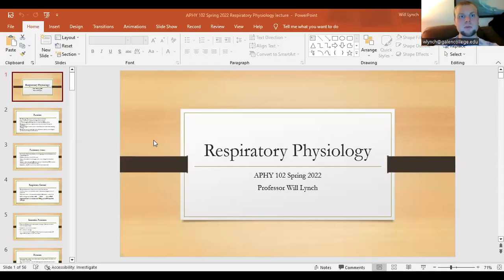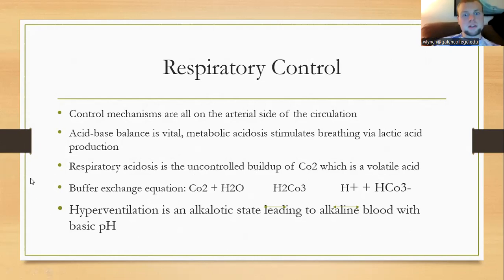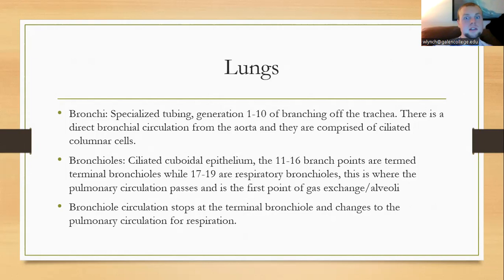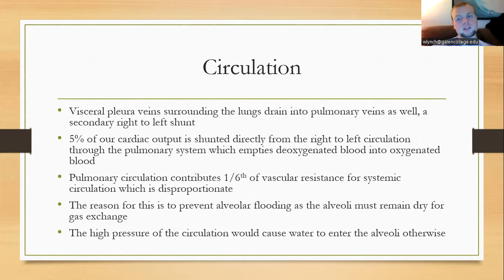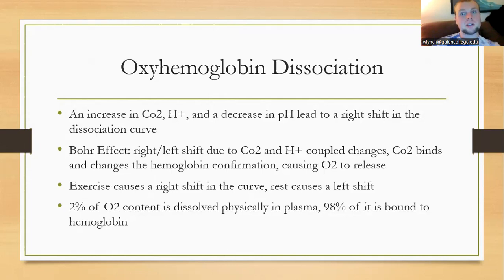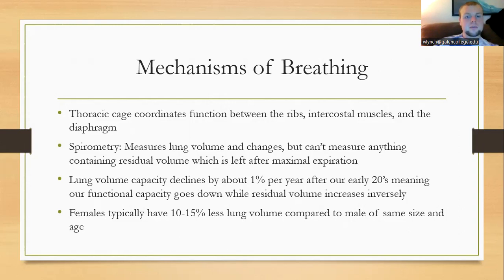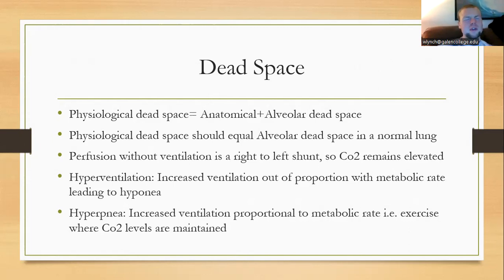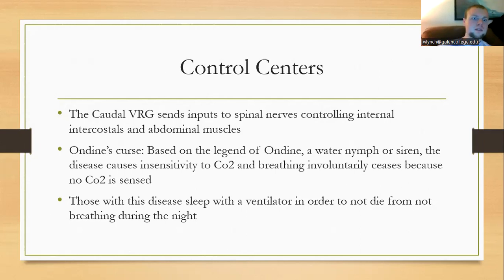Respiratory System Lecture!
This is an in-depth lecture about the structures that make up the respiratory process and their functions.